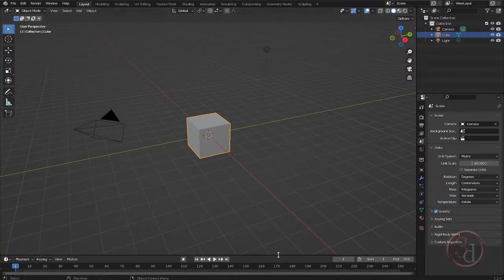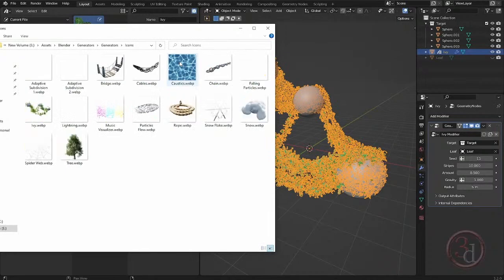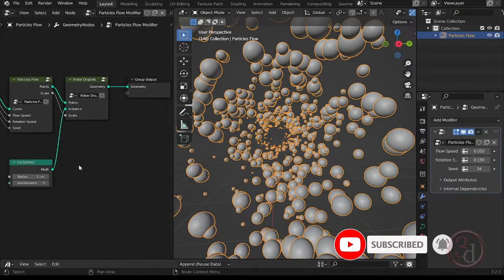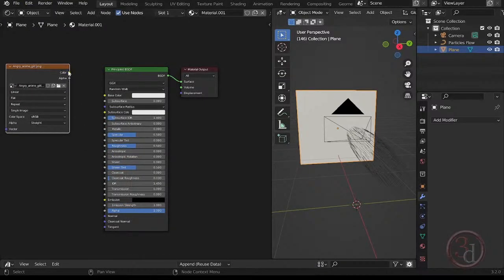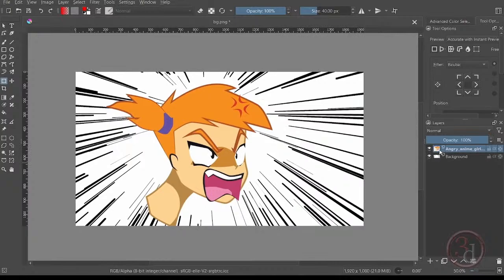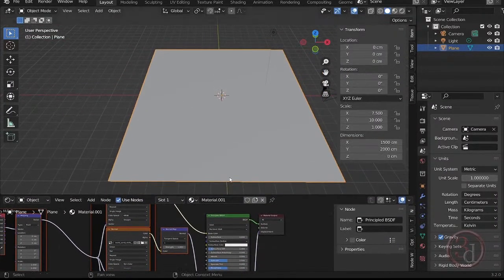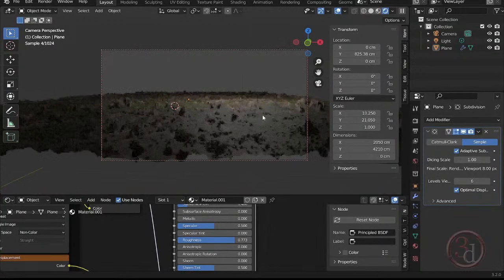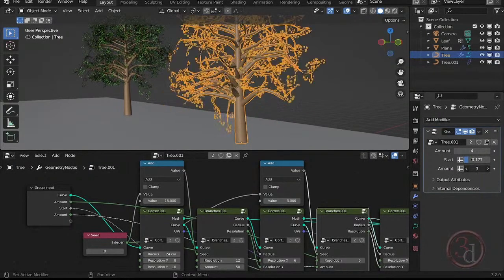Live - Blender Training Series #002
Blender training series. Learn modeling, texturing and lighting from various tutorials.